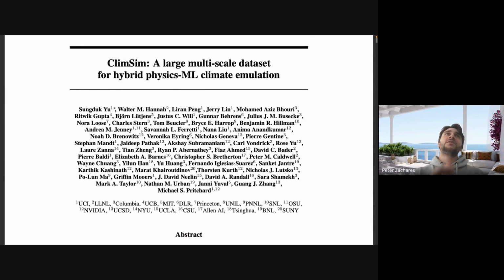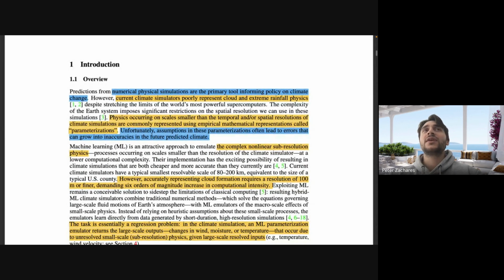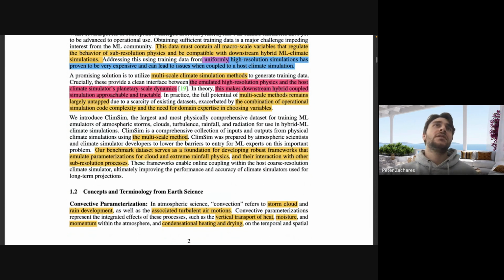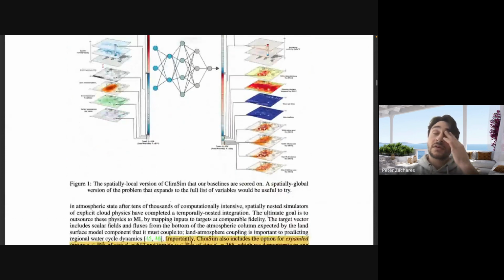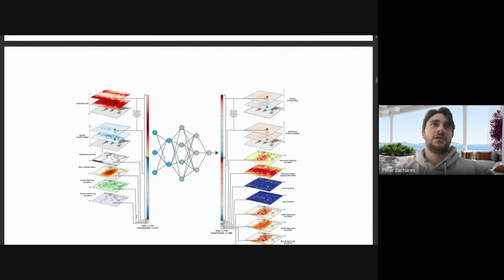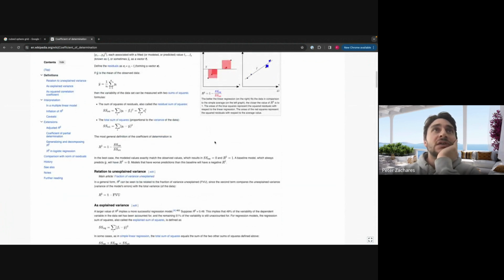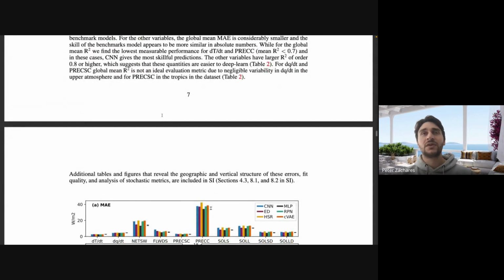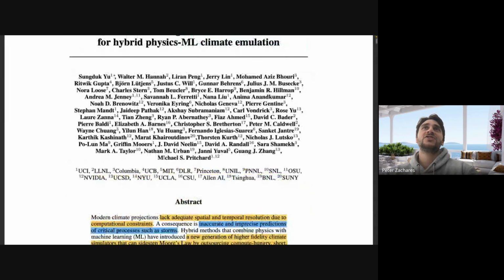Paper Club with Peter - ClimSim: A large multi-scale dataset for hybrid physics-ML climate emulation